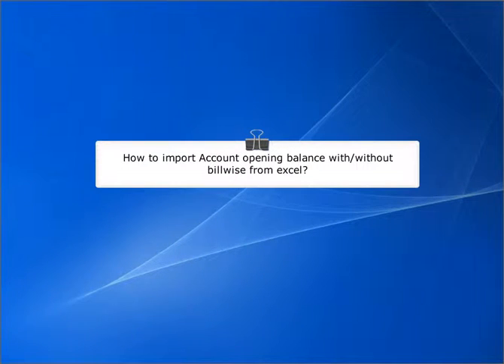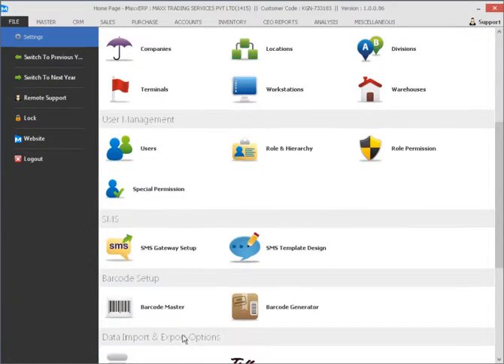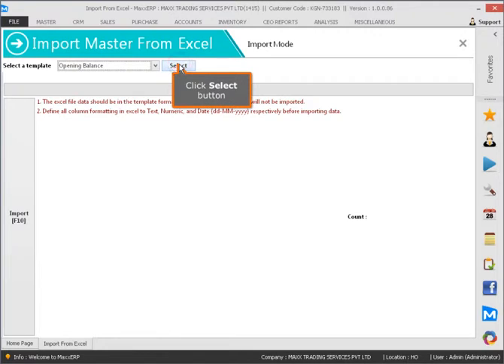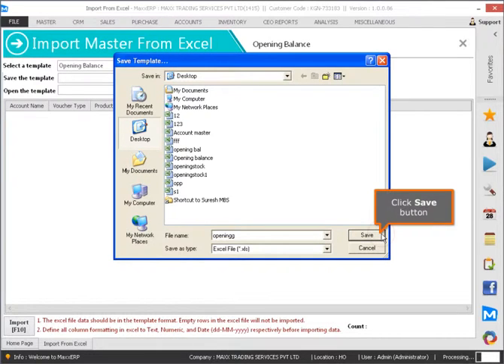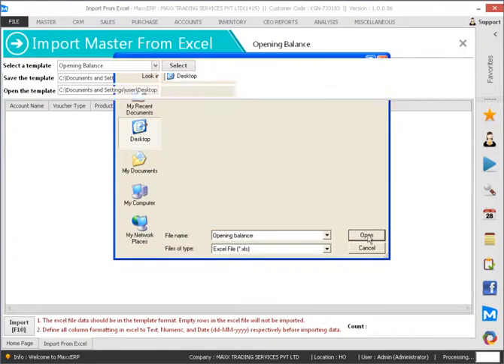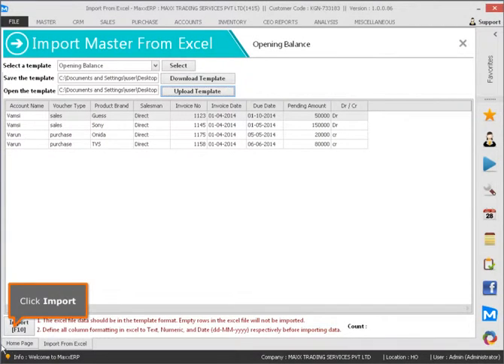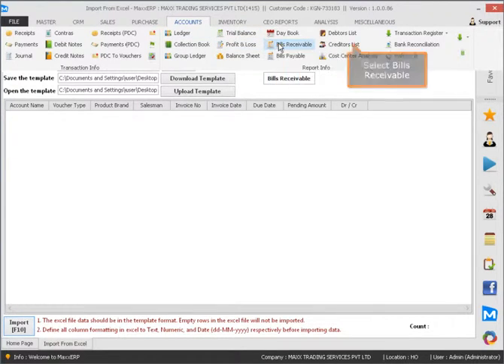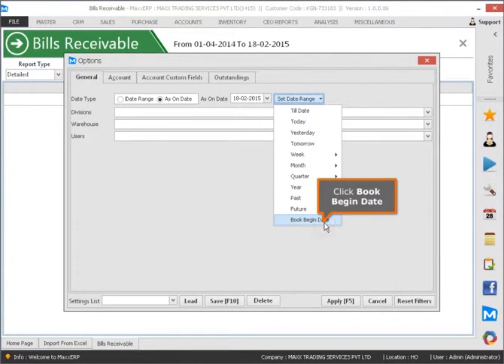169 How to import Account opening balance with or without billwise from excel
This video will show you how to import Account opening balance with or without billwise from excel ,

Cheers!